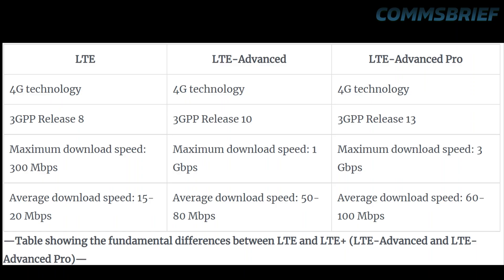What are the LTE and LTE+ symbols on my phone?